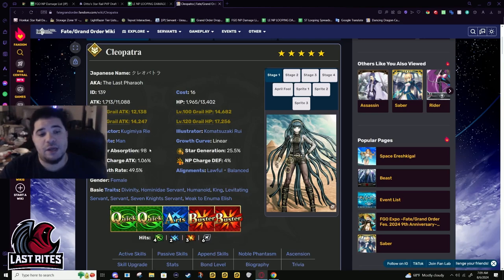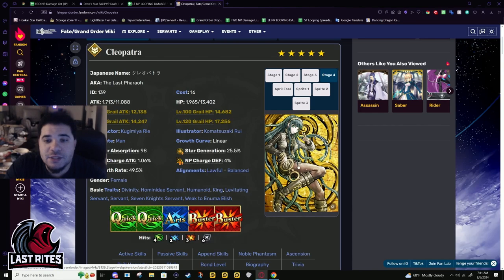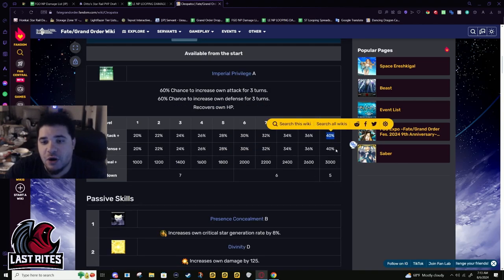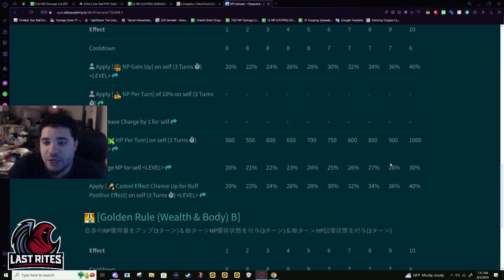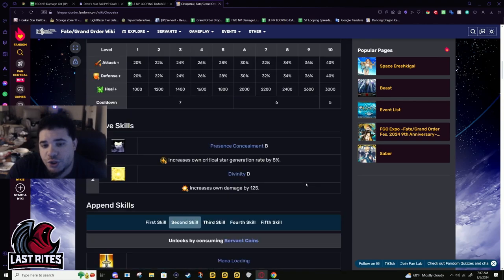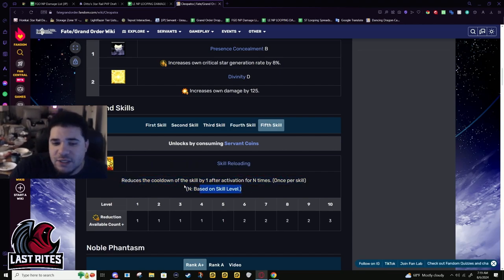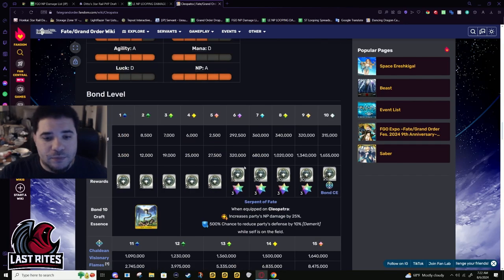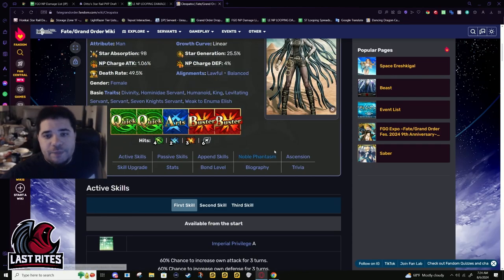[FGO] Cleopatra - Better at CQs and a Farmer Now!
Cleopatra is now in the meta. Her farming numbers should be fairly good, considering she can Double stack a 40% Attack Buff, but her CQs should be even better than they were before since Imperial Privilege is guarenteed now.